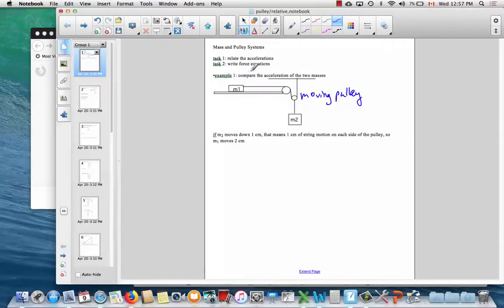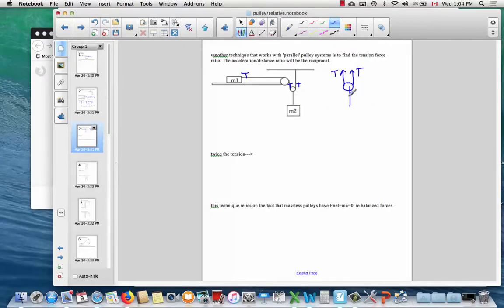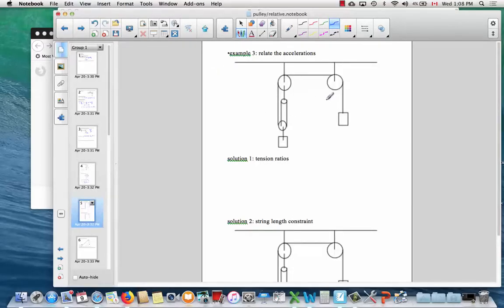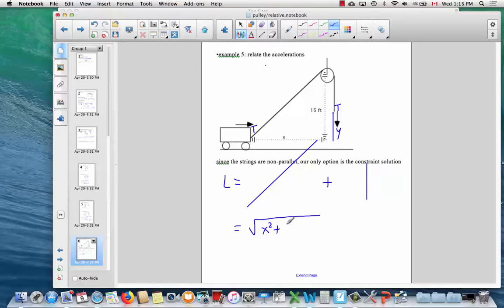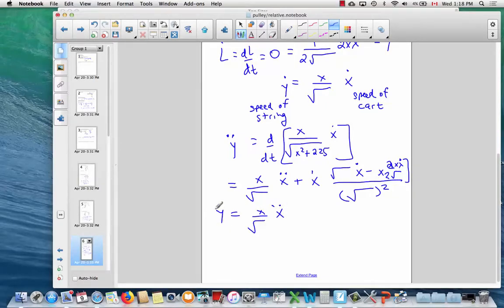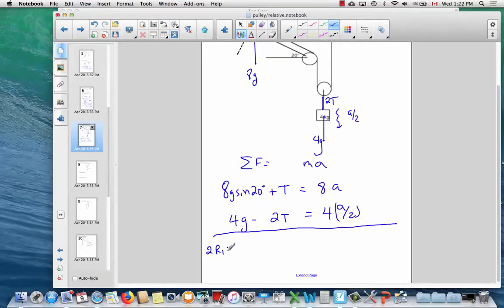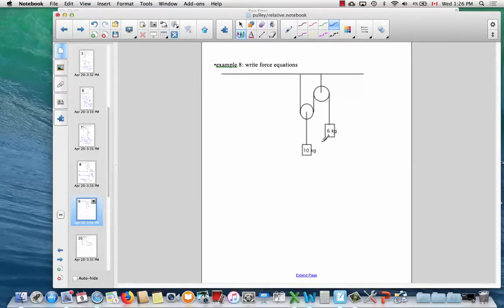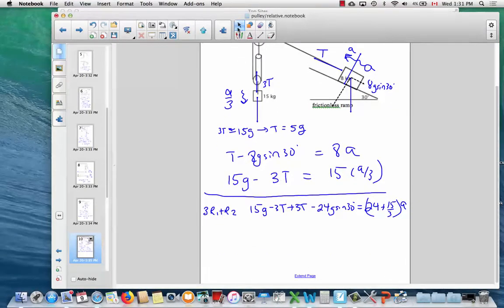pulley relative motion